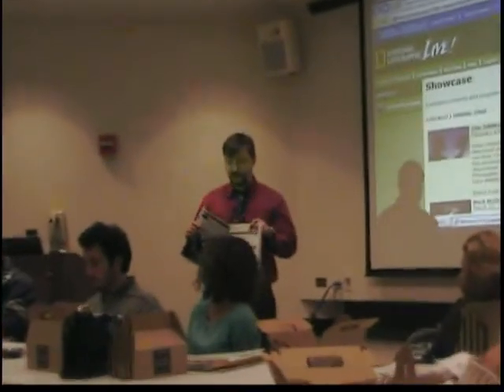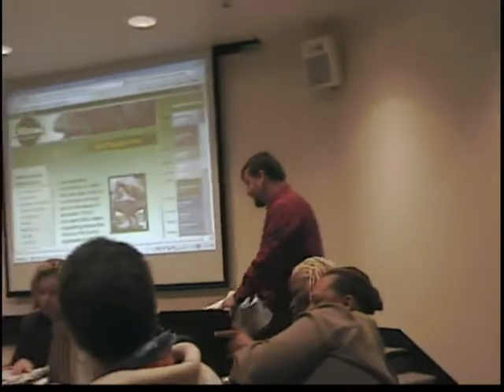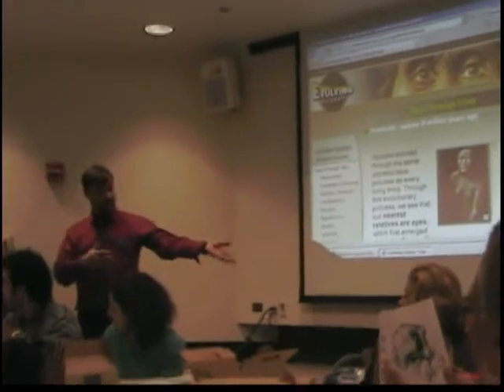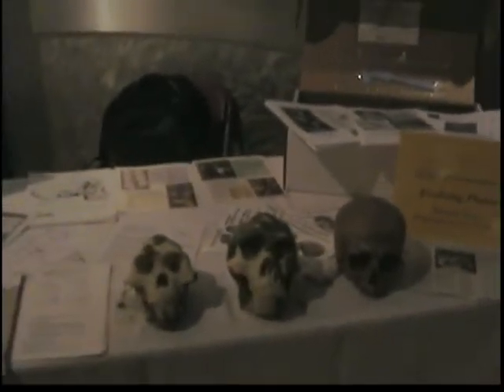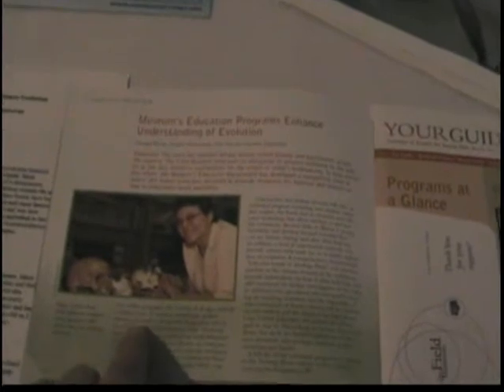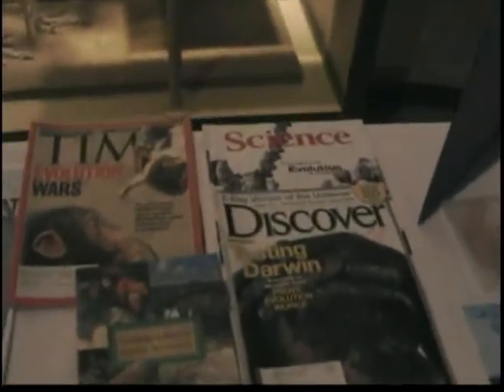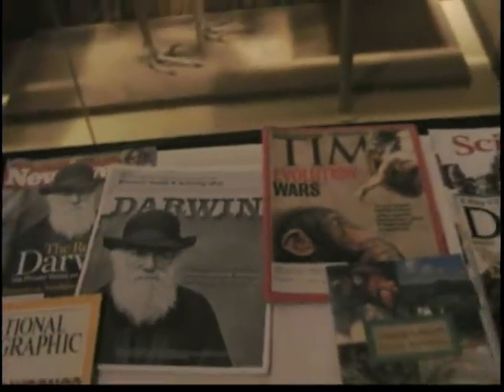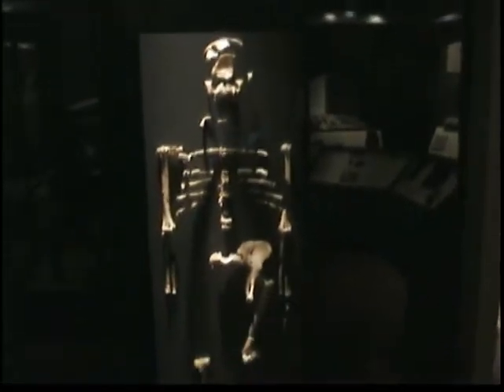Teaching Human Evolution at the Field Museum Part 1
This presentation was given to demonstrate how Field Museum resources could be used to create a Focused Field Trip on Human Evolution. Classroom activities about human evolution can be downloaded for free